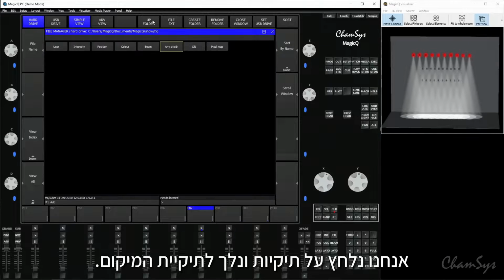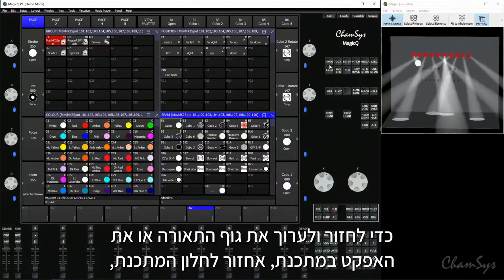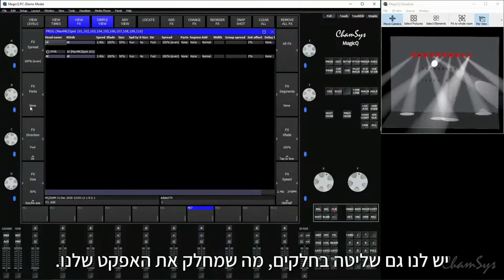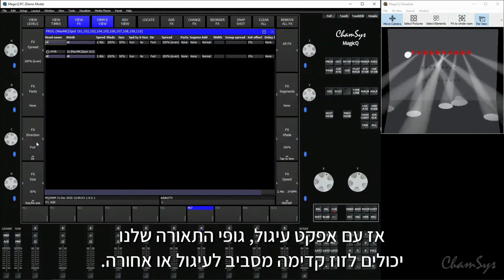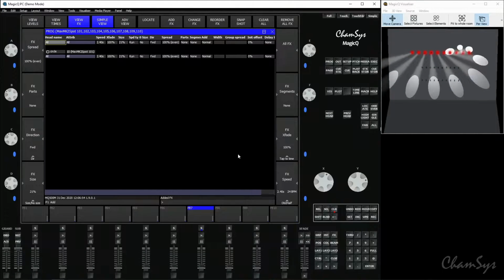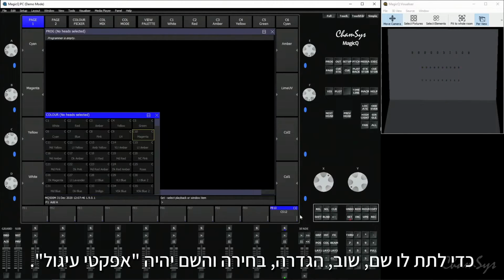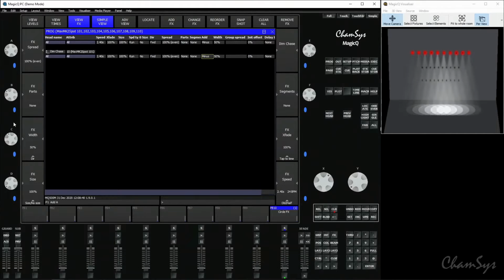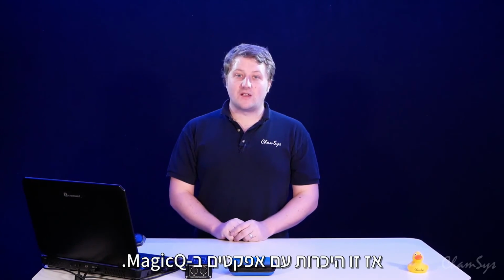7. קמסיס MagicQ קורס בסיסי: מבוא לאפקטים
מבוא לאפקטים עם MagicQ